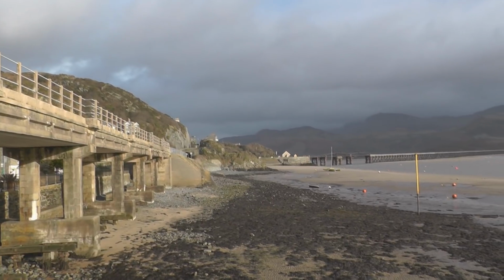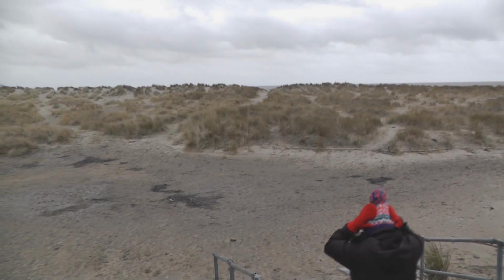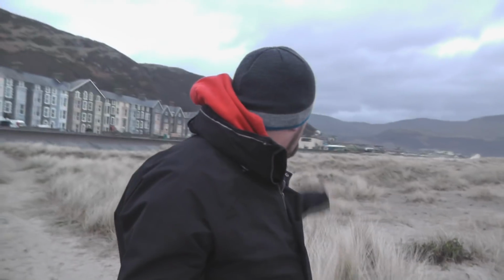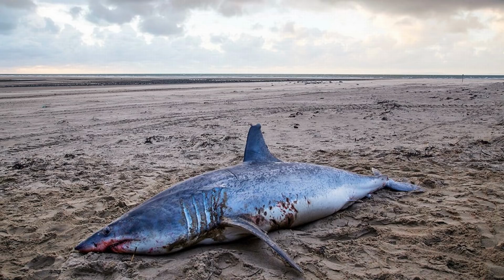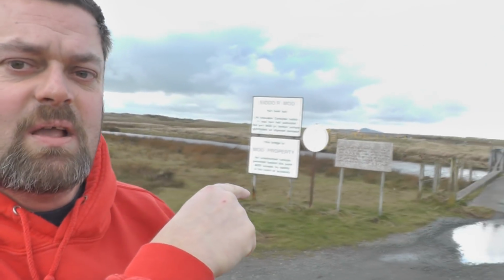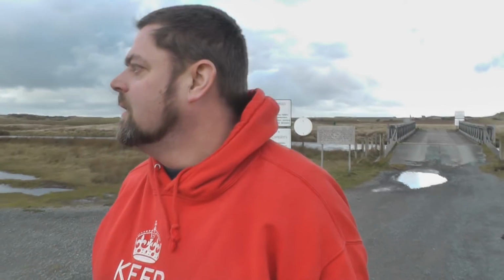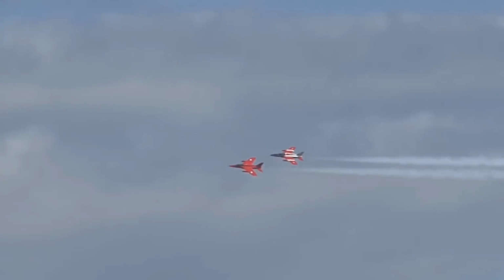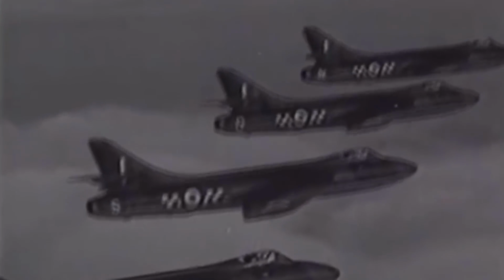Campervan to Barmouth & RAF Valley Jan 18 - Travel Vlog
A trip to Barmouth and RAF Valley to get some air and enjoy the fresh winter air then onto Valley for a look at the jets and the history behind the long running fast jet trainer air base.